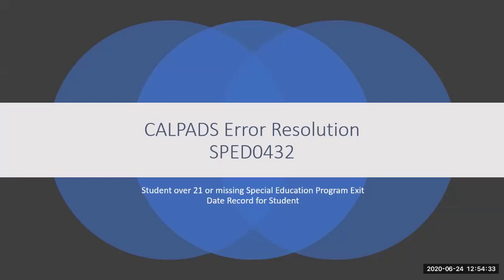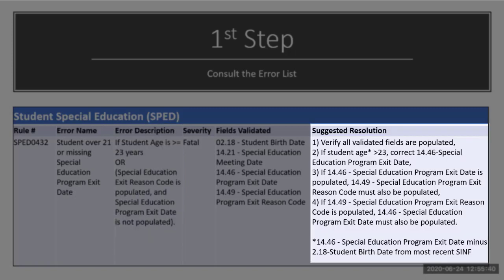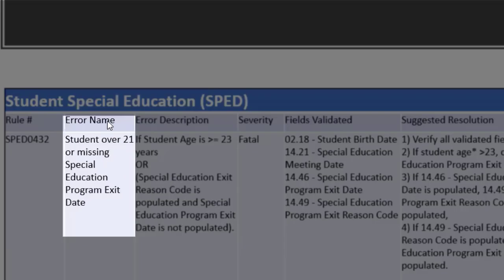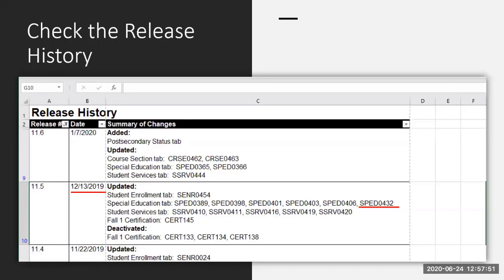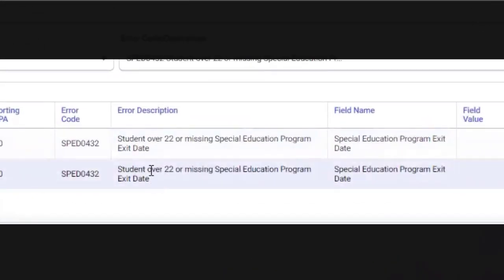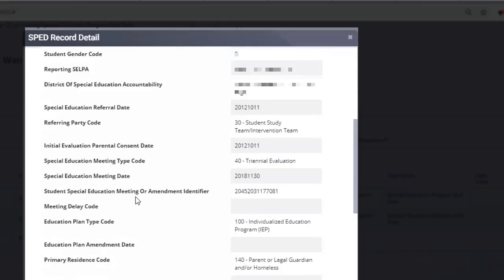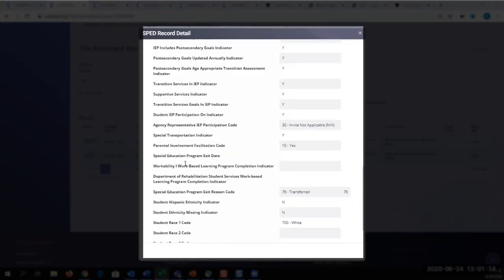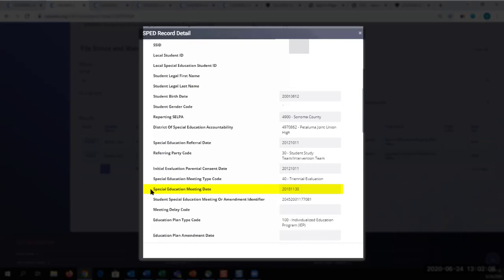CALPADS Error Resolution SPED0432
Table of Contents:

00:00 - Introduction
00:39 - Reason why this error triggered
01:07 - Suggested Resolution
03:40 - Online Demonstration
04:58 - What is the information we need to know
05:27 - Finding the Error in the record
05:50 - What triggered the SPED0432